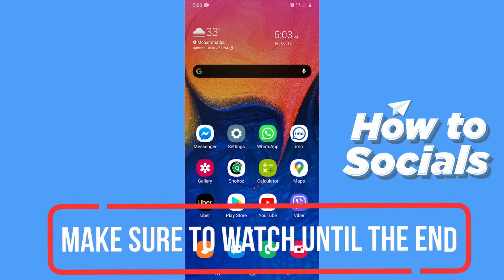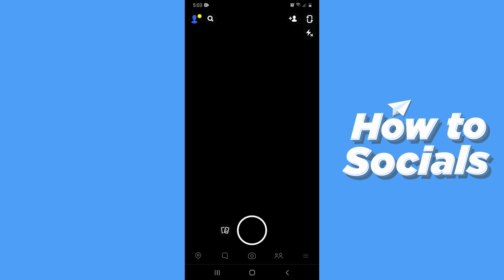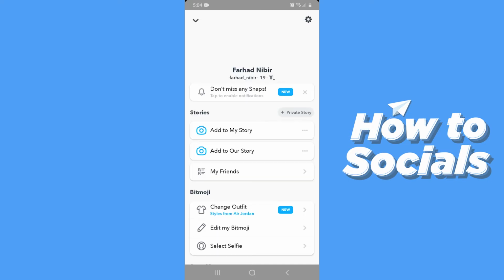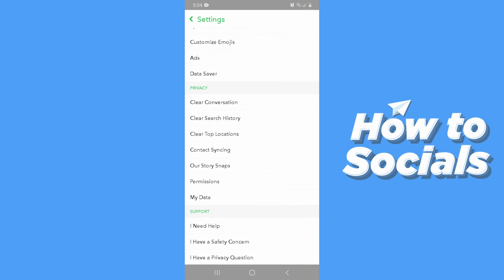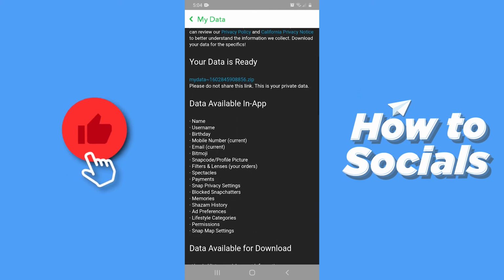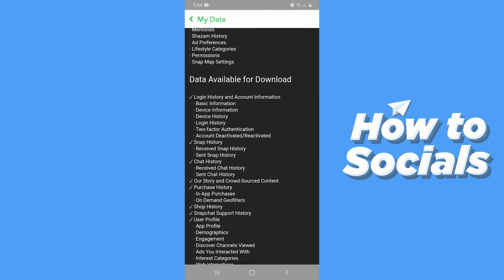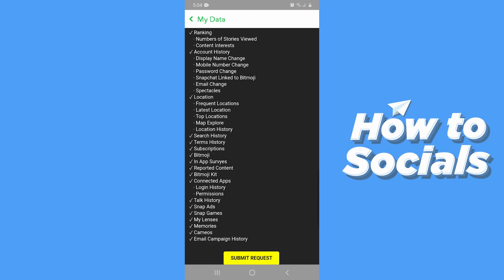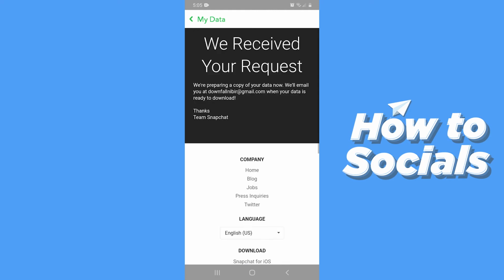How to See Your Snapchat History Every Snaps You Ever Sent and Received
Want to take a look at your Snapchat history? In this video, I show you how you can see every snap you have ever sent and received!